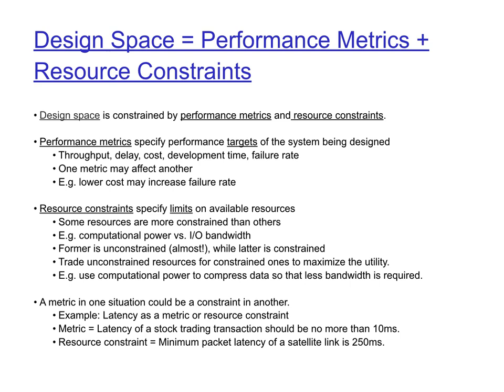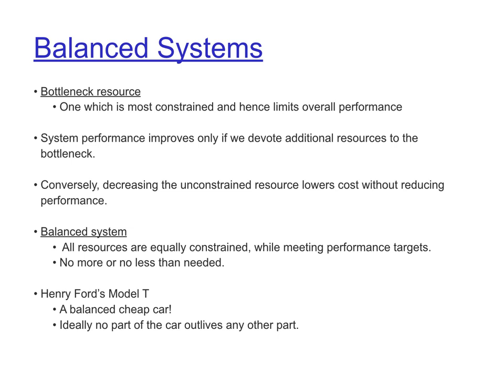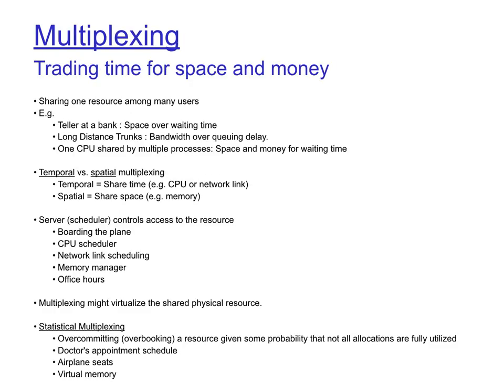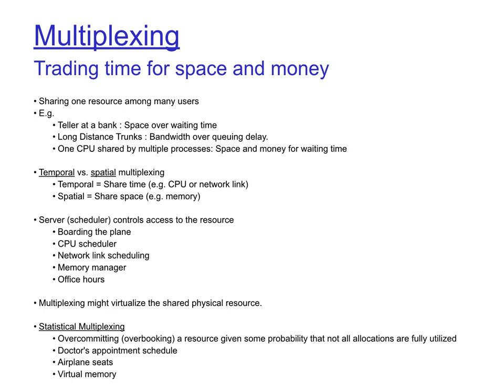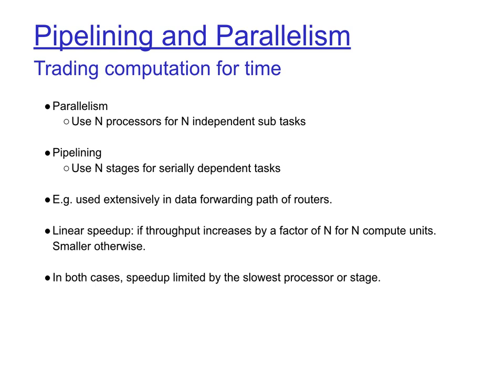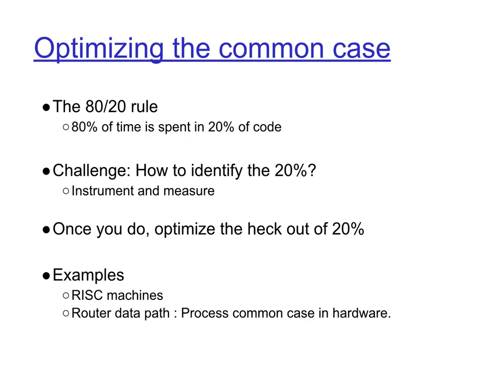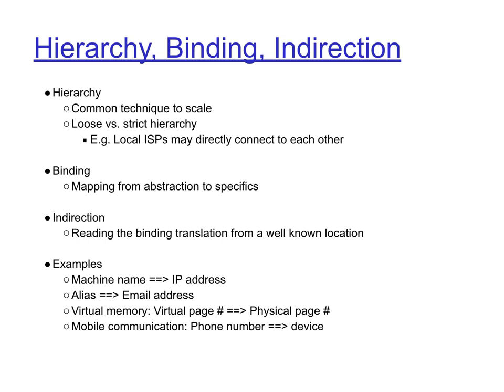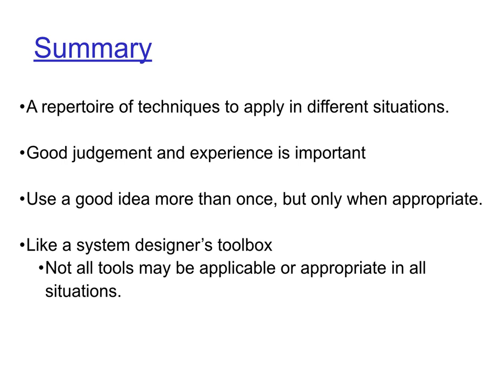System Design Principles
In this lecture. you will learn about some general principles of system design that you can use as rules of thumb when making design decisions for complex computer systems.